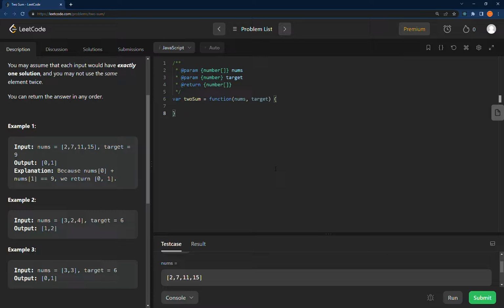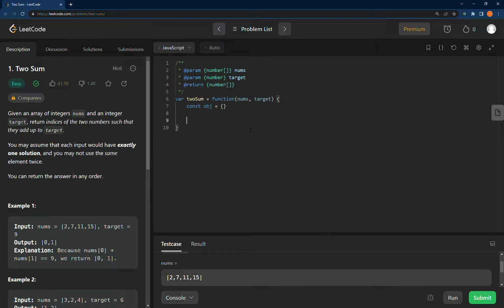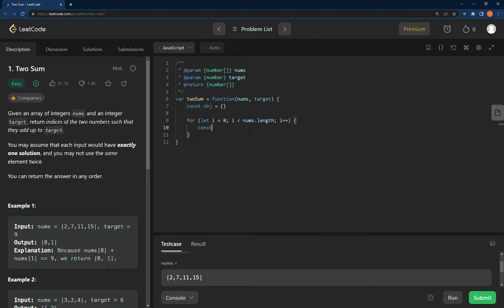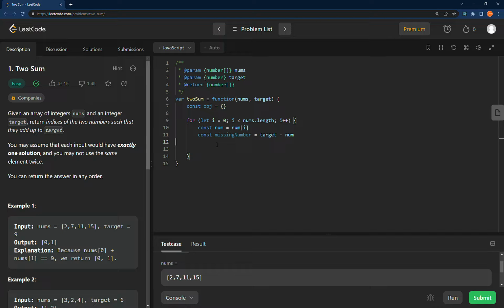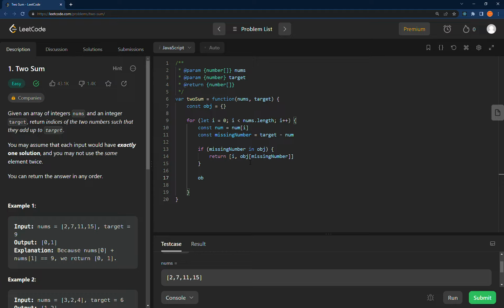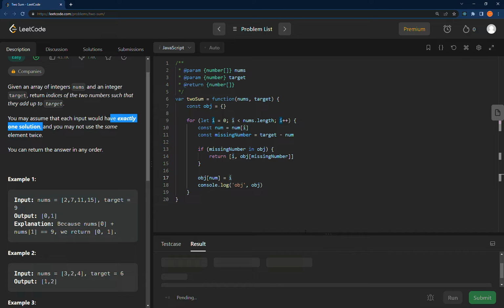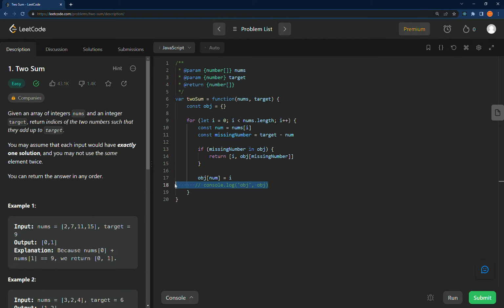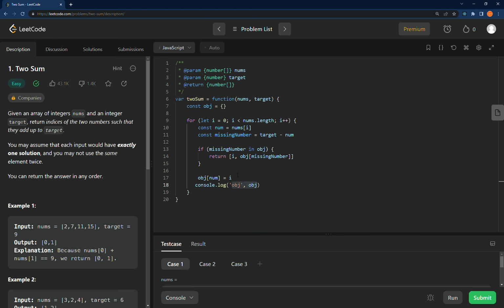Two Sum LeetCode JavaScript | Hashmap Solution